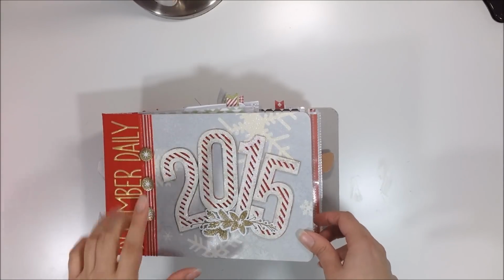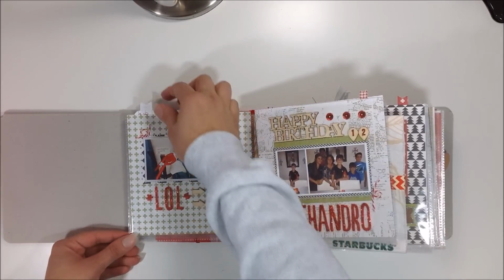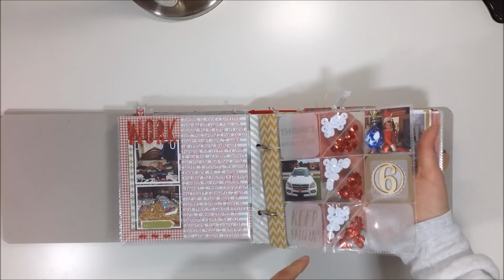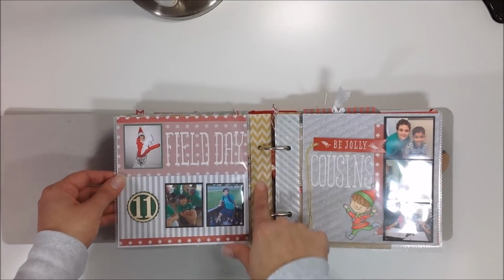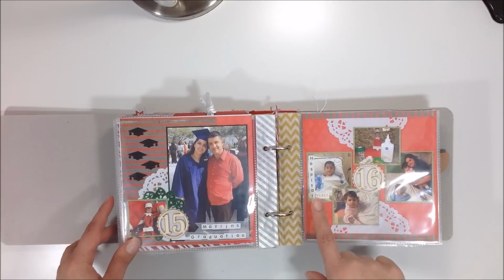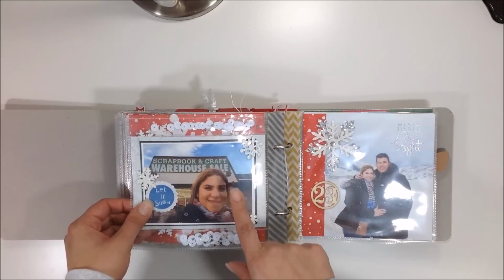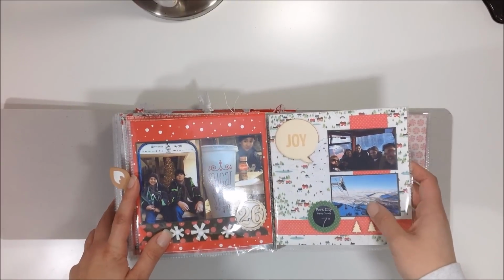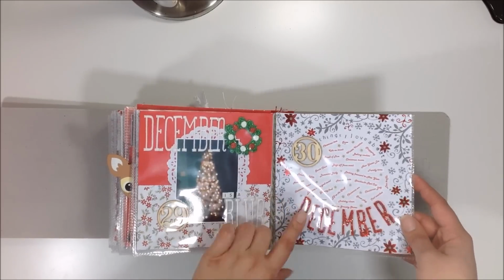December Daily 2015: Completed Album Share